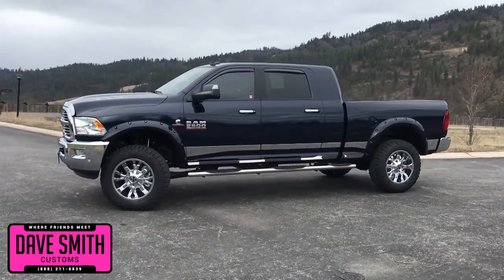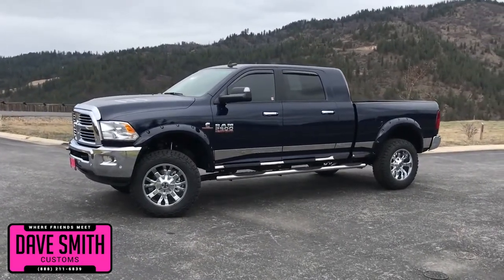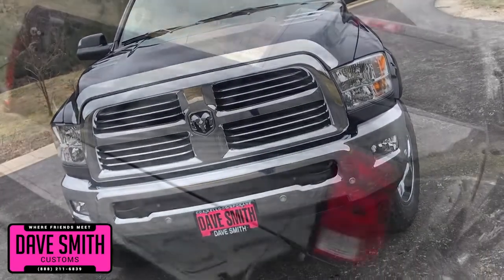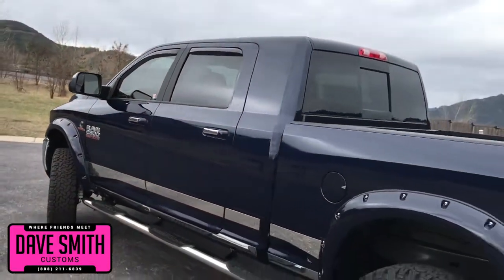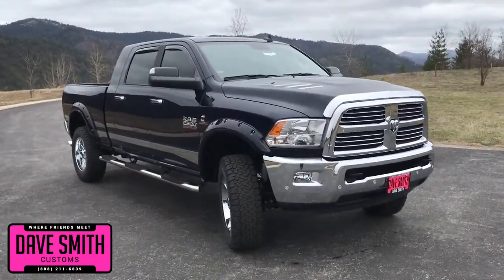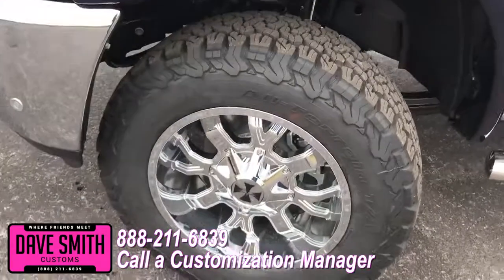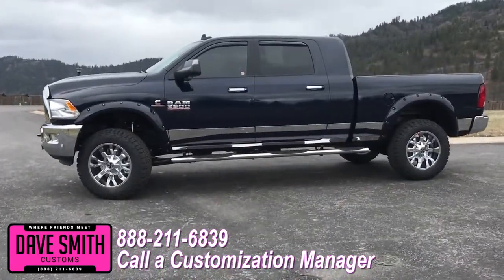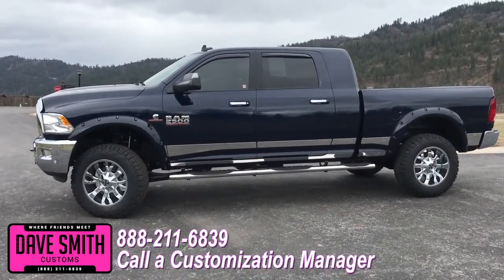Dave Smith Custom 2018 RAM 2500 78301x Opata